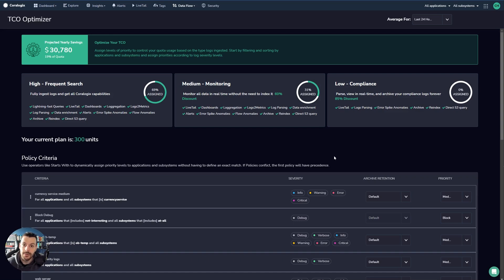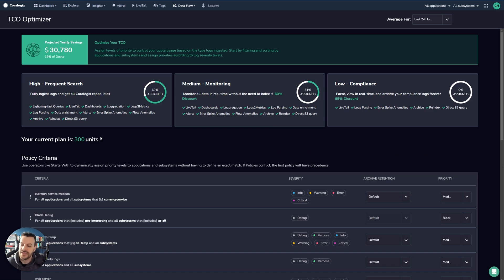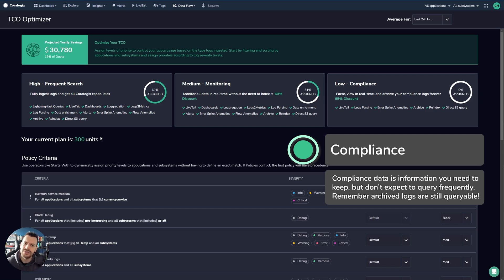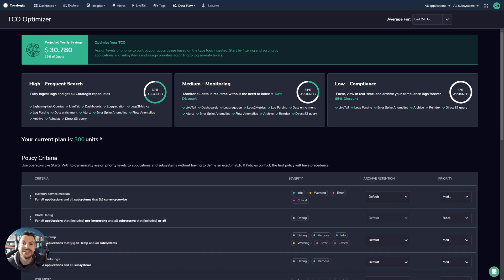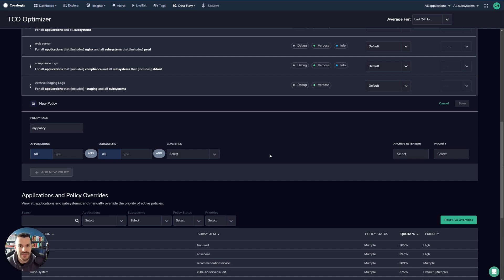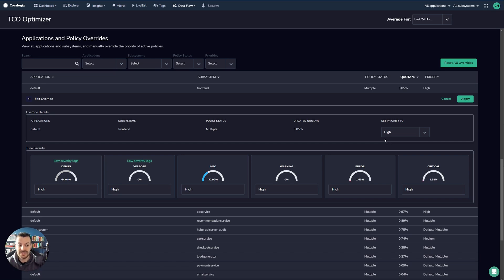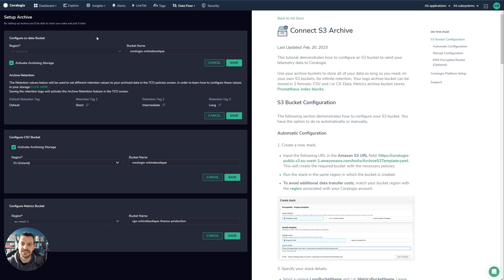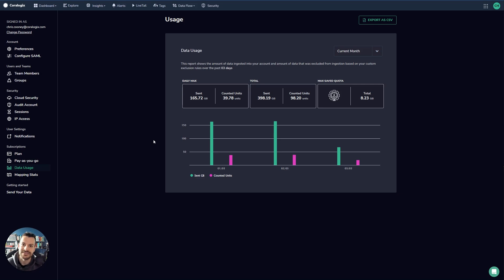Coralogix Deep Dive - How to Save Between 40-70% with the TCO Optimizer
The TCO Optimizer is a key feature in the Coralogix cost optimization suite. Coralogix customers regularly see cost savings of between 40 and 70%, when compared to the prices quoted by the competition. With intelligent use of the TCO Optimizer, Coralogix even becomes more cost effective than a self-hosted ELK stack.

00:00 - Intro
00:30 - Breakdown of TCO Usecases
03:30 - Defining a Policy
04:20 - Policy Overrides
05:40 - Retention Tags in Coralogix
07:05 - Data Usage Dashboard